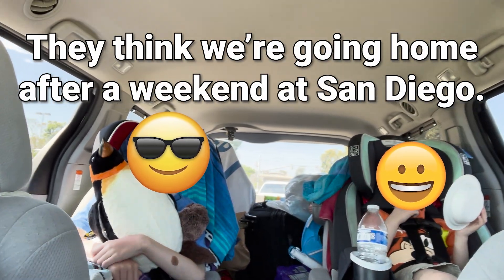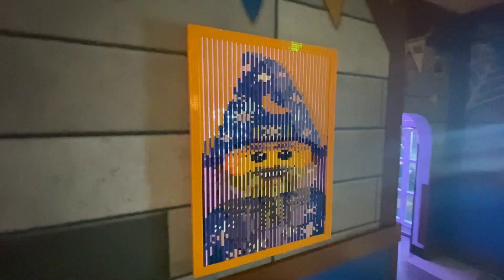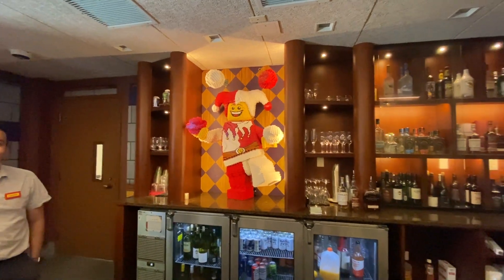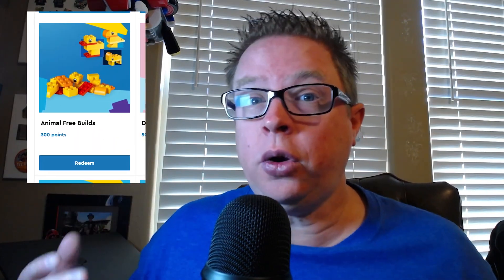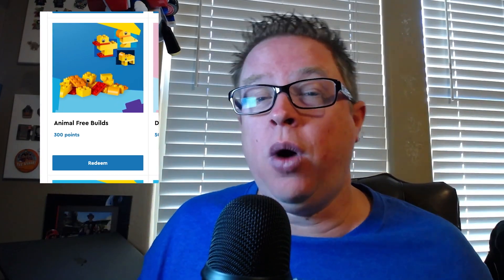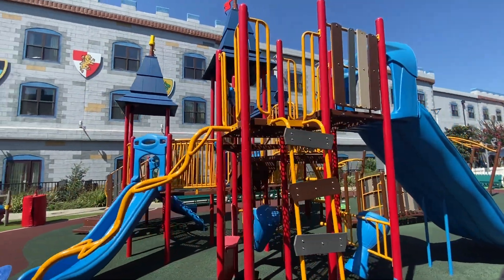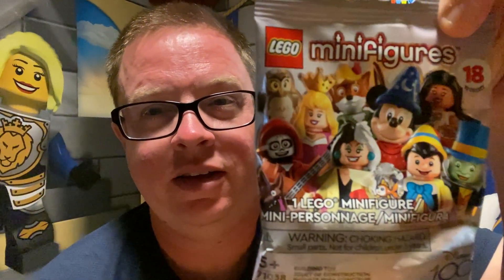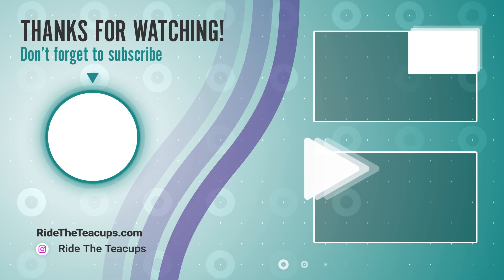Avoid Our DISASTER At The LEGOLAND Castle Hotel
Our kids were expecting a long drive home after spending a week in San Diego. Instead, we ended up at LEGOLAND CALIFORNIA!!! What a great surprise!

But it's not exactly a perfect paradise. We experienced booking issues and check-in issues every step of the way! Watch what happened to us so it doesn't happen to you.

Book YOUR trip to Disneyland, Universal, Legoland, Sea World, and MORE through GETAWAY TODAY! Visit their website, or call them at 855-GET-AWAY.

Please help our tiny channel grow. And if you enjoyed this, please hit the THUMBS UP button!

LINKS

OUR GEAR

► Insta360 X3 Camera
► Invisible Selfie Stick
► Extendable Mini-Tripod
► X3 Shoulder Mount
► X3 Wrist Mount
► X3 Head Mount
► X3 Storage
► Fast Charge Hub
► Additional Battery
► Camera Gimbal
► Power Bank

CHAPTERS

0:00 A Change Of Plans
0:36 Intro
0:55 The Lobby
2:23 Magic Elevators
2:48 Dragon's Den Restaurant
4:58 The Playground
5:50 Knights & Soldiers Themed Room
6:46 Future Teacups: The Duck
7:33 Check-In Drama
10:30 Future Teacups: Spilling The Tea
11:58 Room Apocalypse
12:18 Highs & Lows
12:41 Rare Finds
13:27 A Better & Cheaper Option
14:48 End Card